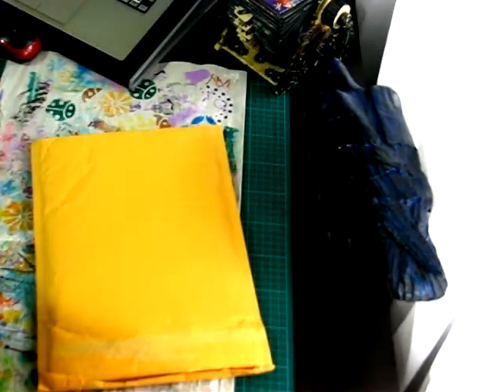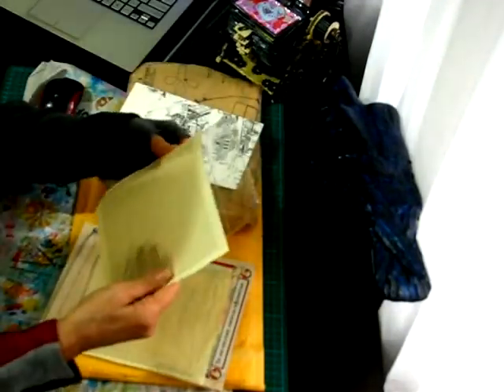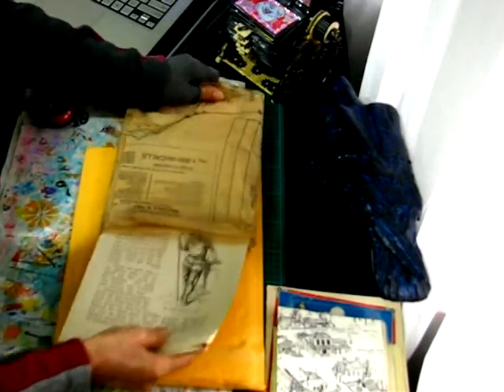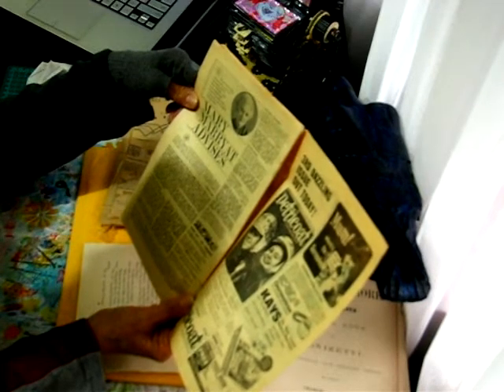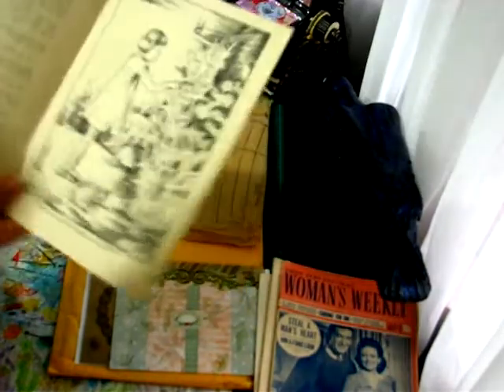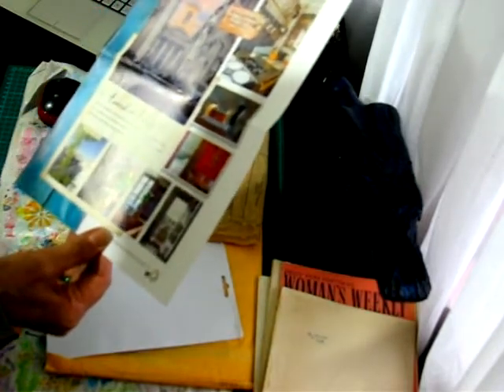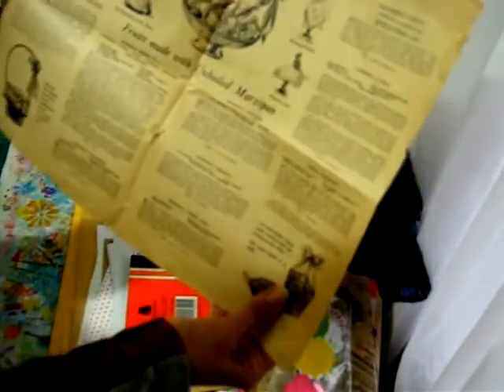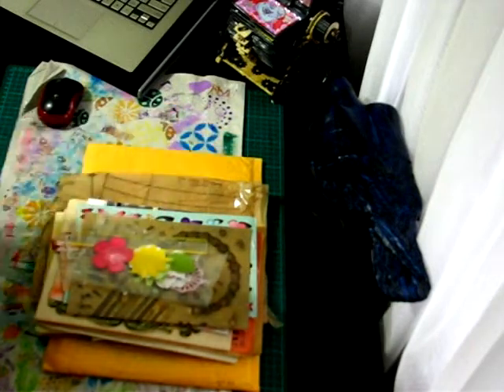My winning prize from Sonya Stepto